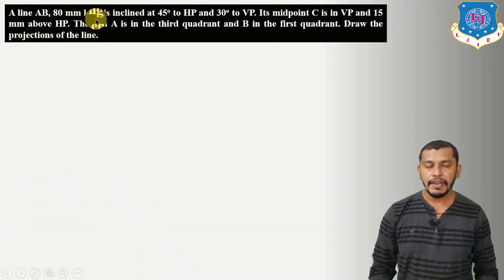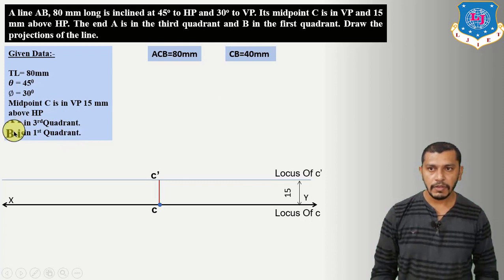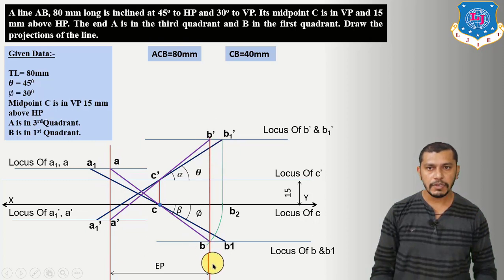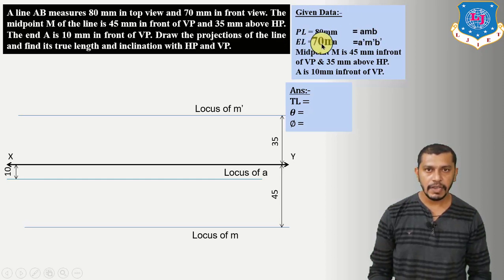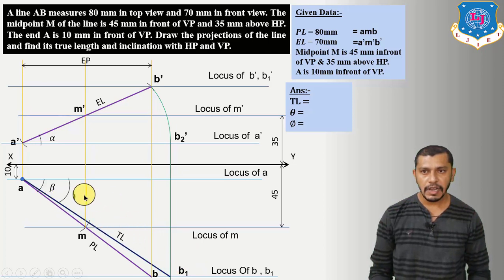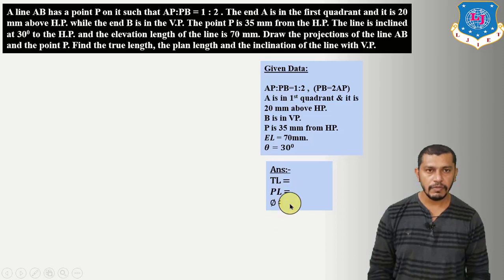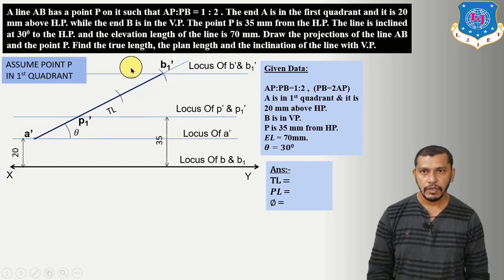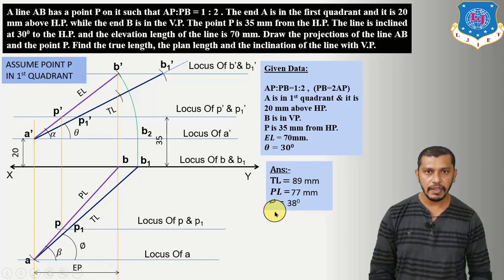Lec-25_Projections of lines Session-VI | Engineering Graphics-I | First Year Engineering